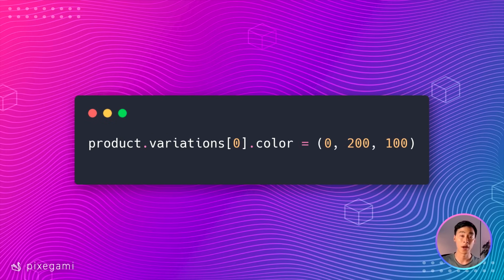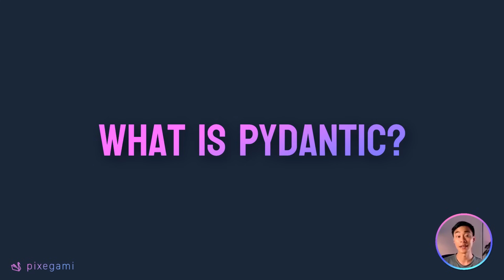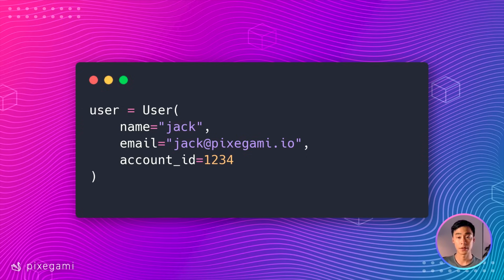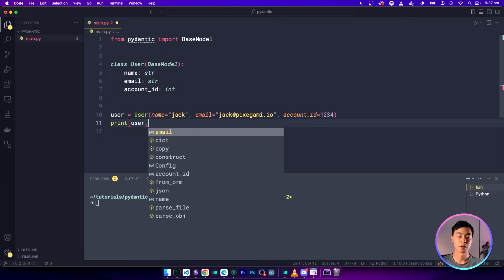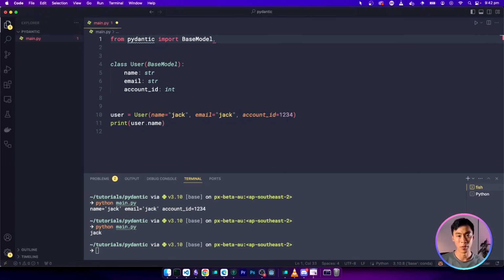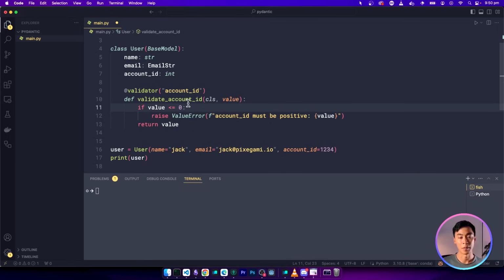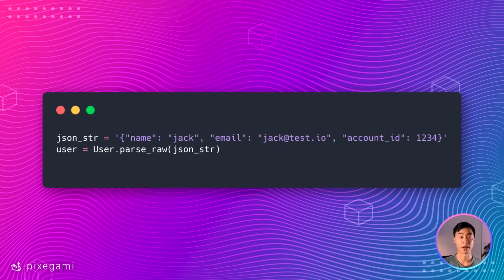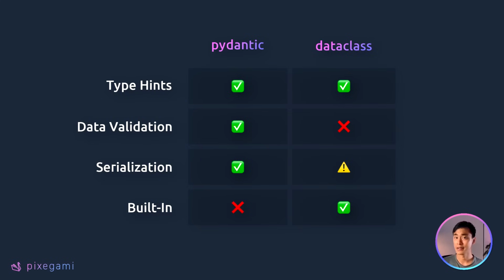Pydantic Tutorial • Solving Python's Biggest Problem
Learn how to use Pydantic in this short tutorial!

Pydantic is the most widely used data validation library for Python. It lets you structure your data, gives you type-hints and auto-complete in your IDE, and helps to serialize to and from JSON. Learn how to use it in just 10 minutes!

📚 Chapters
00:00 Python's Dynamic Typing Problem
02:11 How To Use Pydantic
05:04 Validating Data with Pydantic
06:36 Custom Field Validation
07:58 JSON Serialization
08:49 Pydantic vs Dataclasses